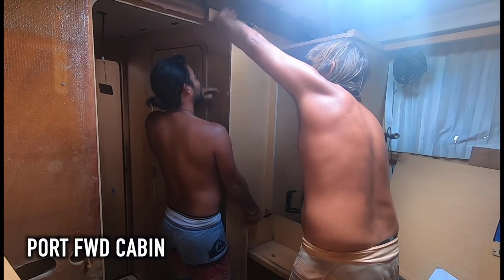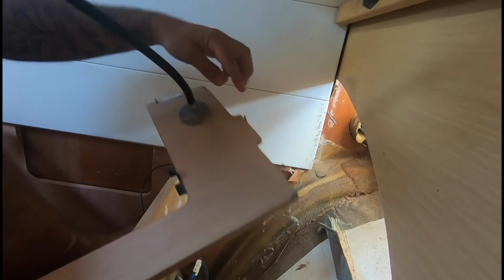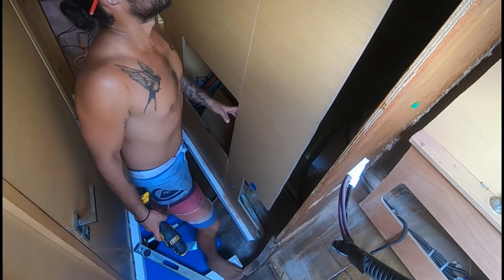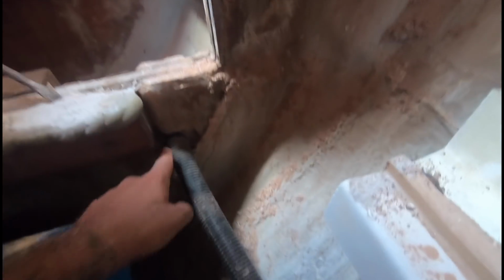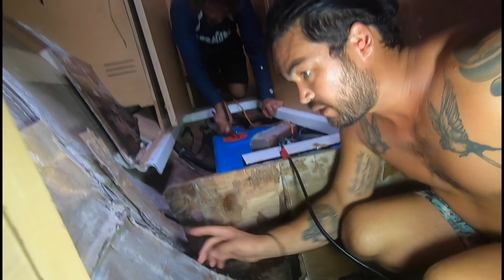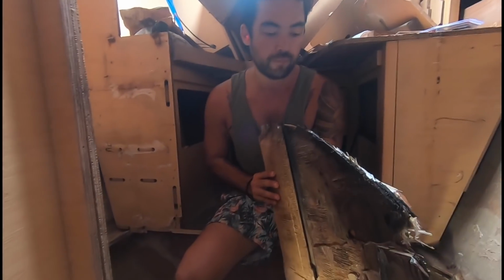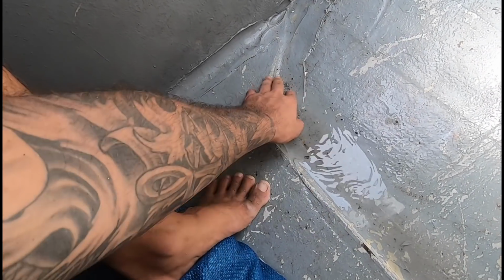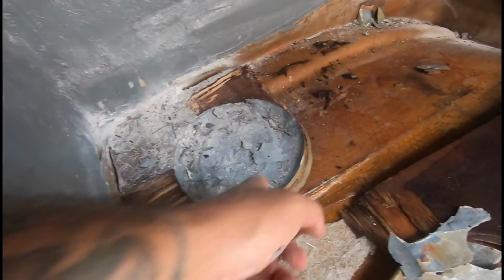CRACKED BULKHEAD REPAIR SERIES - Part 5 (Episode 110)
As if things couldn't get any worse, we pull off the plywood trim to discovery that the bulkheads were actually completely rotten from being wet, on both sides. After tracing the water we make a crazy discovery as to where the water had been coming from...

This series will show never before seen footage of how we straightened and strengthened a 45ft production catamaran, in order to be able to complete a circumnavigation. Located in Linton bay, in Panama, we meet our fair share of challenges trying to rebuild this boat from the bulkheads up...